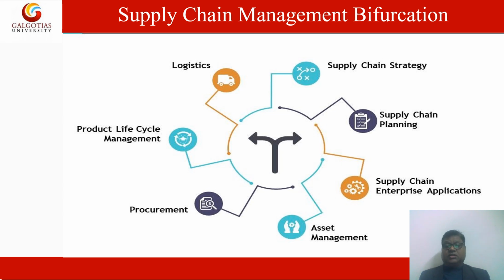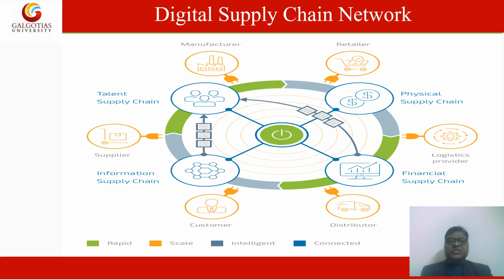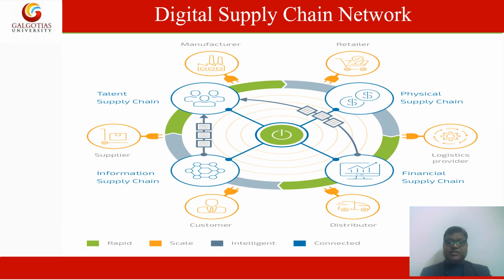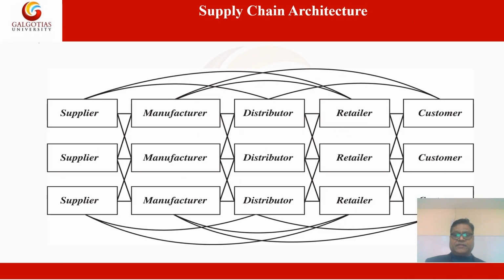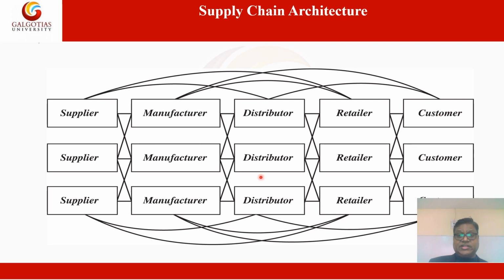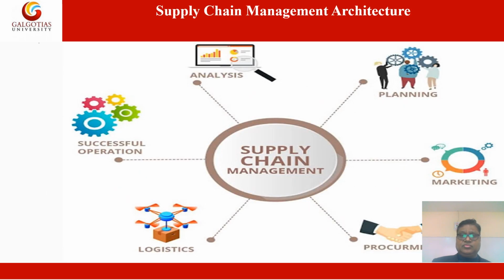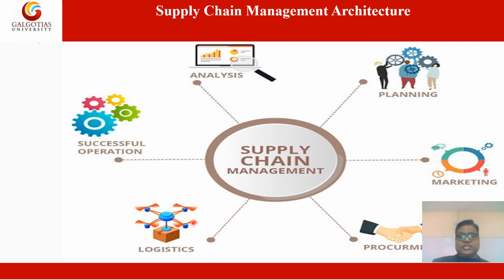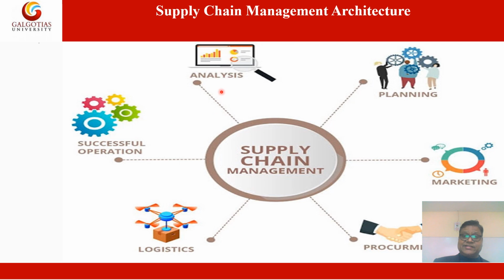MBOP6003, Materials Management and Inventory Control: Fundamentals of Supply Management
Fundamentals of Supply Management